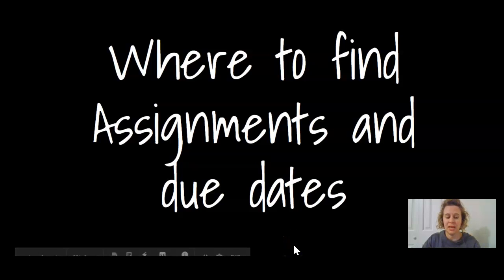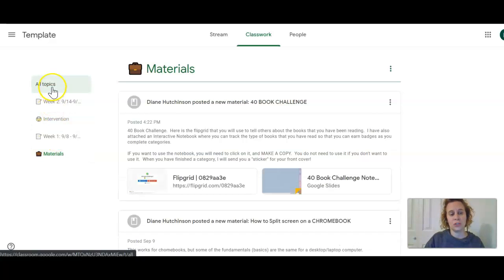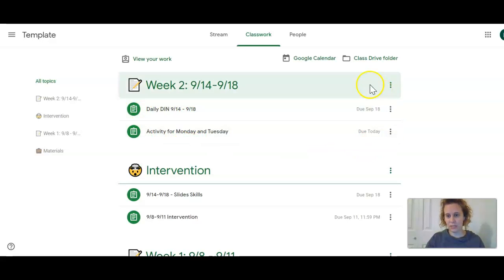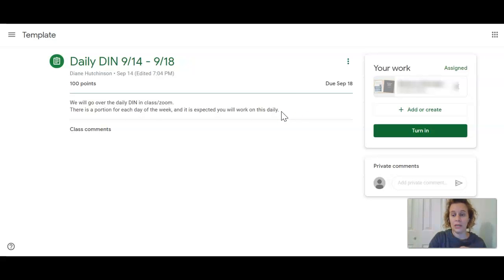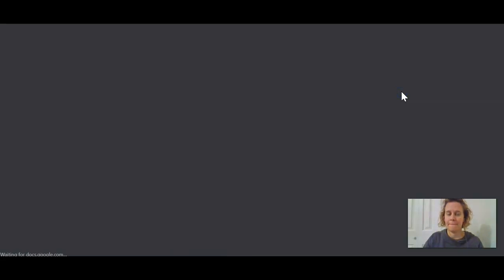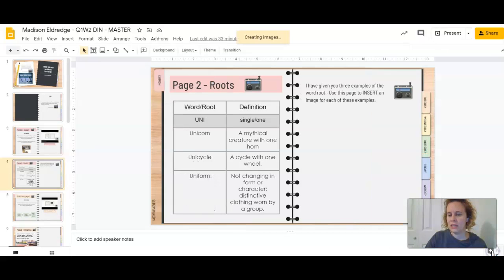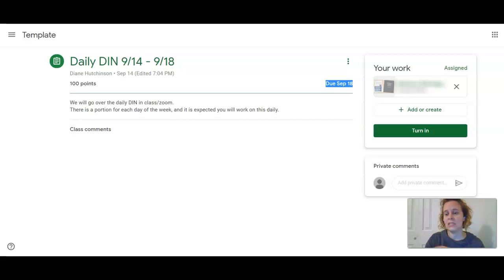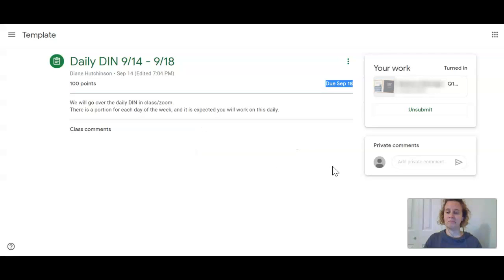Where to find assignments and due dates